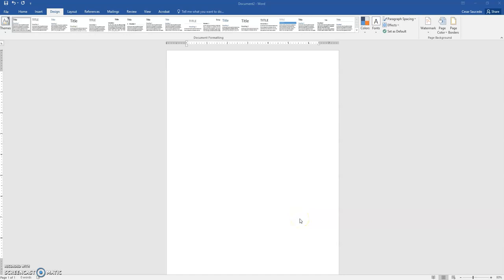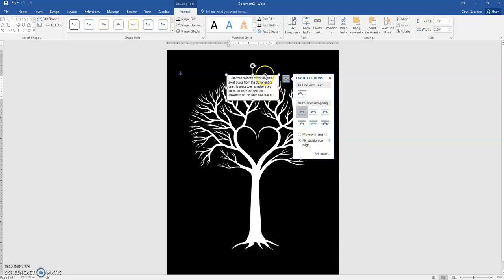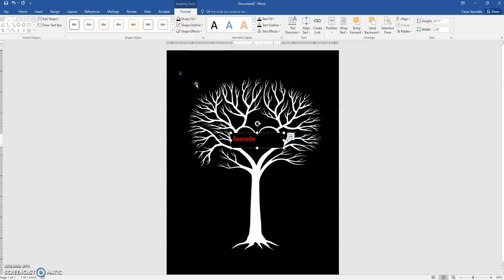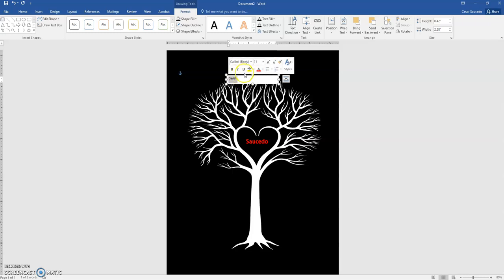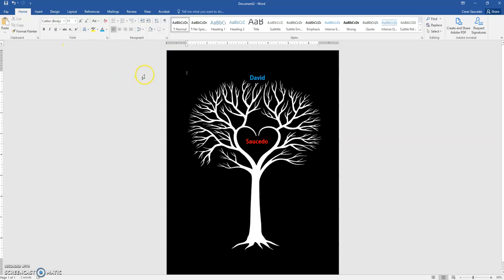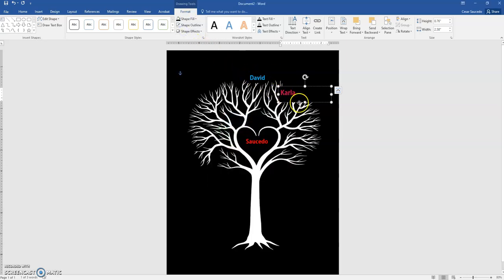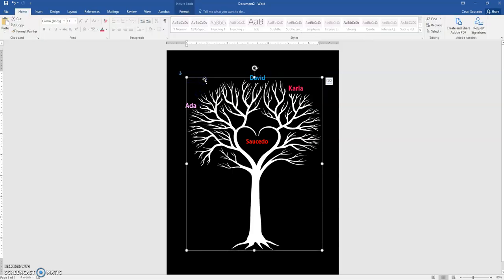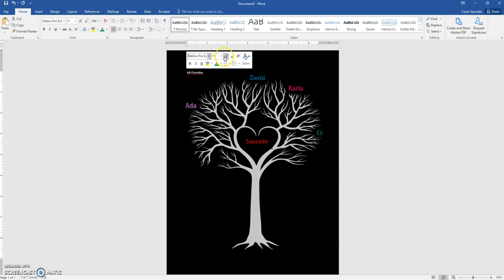Microsoft: Word - Text Box, Family Tree Assignment